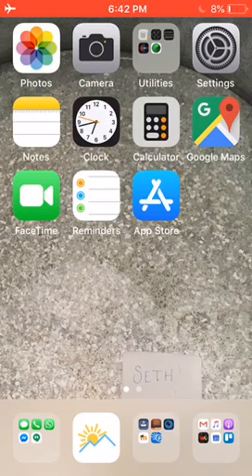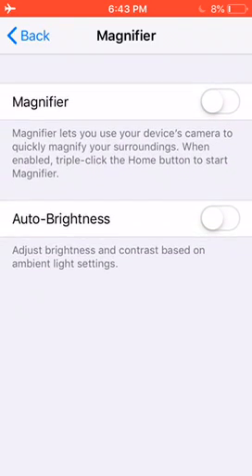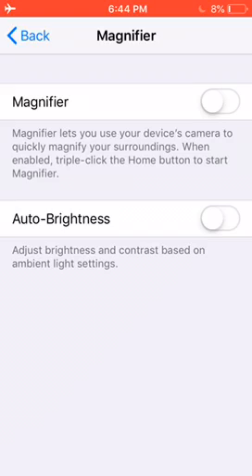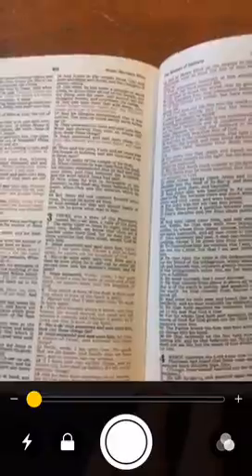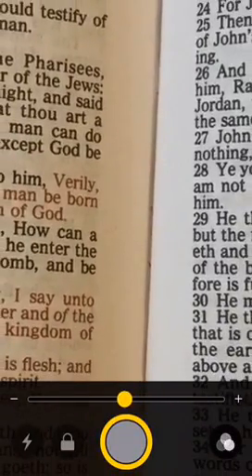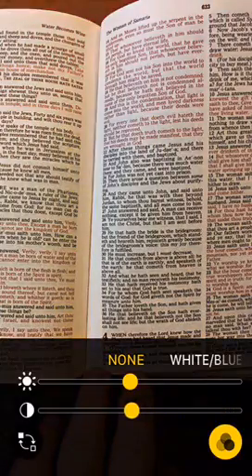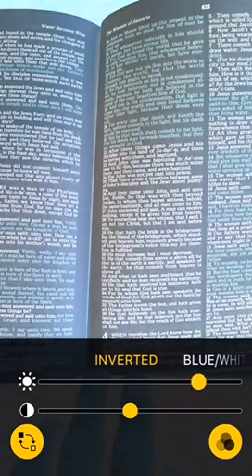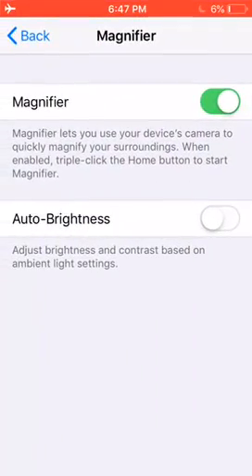Magnifier Basics - iOS Accessibility Tutorial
This is a quick rundown of the basics for iOS’ accessibility tool Magnifier.